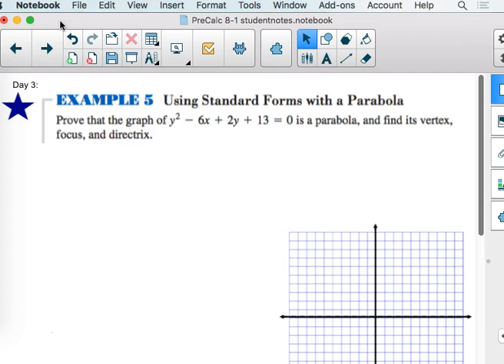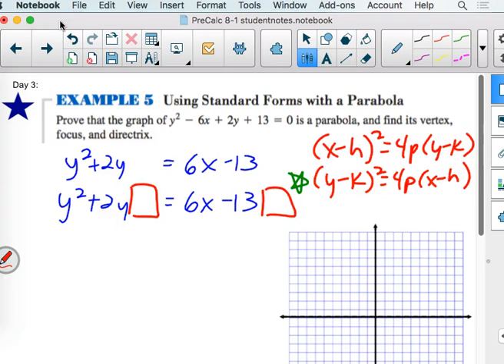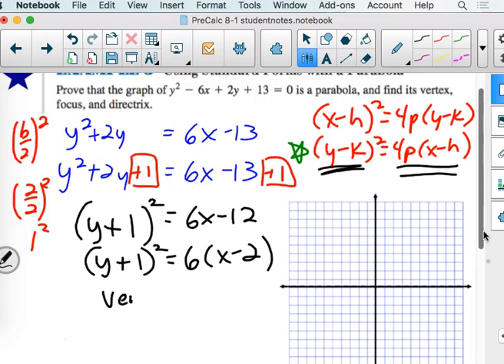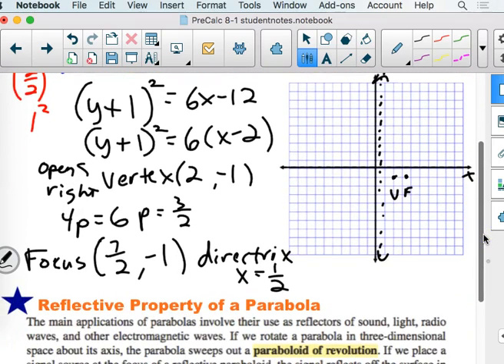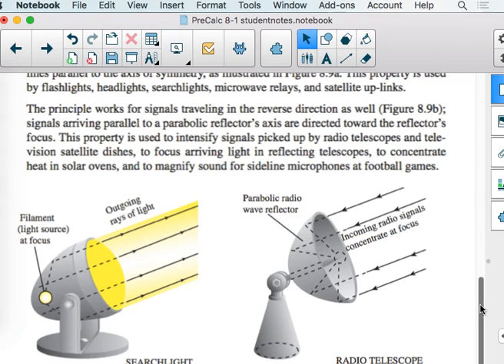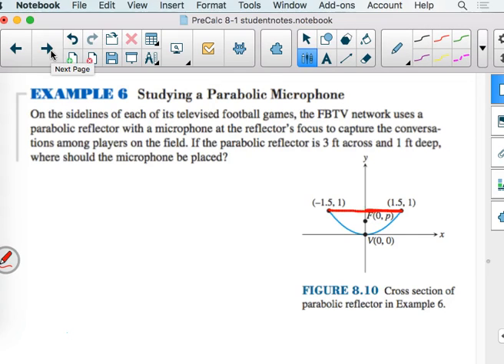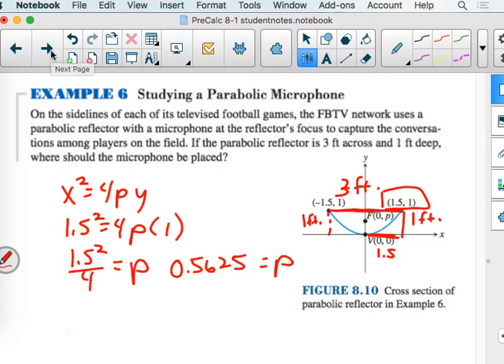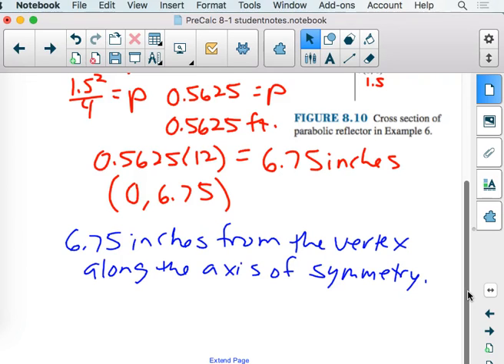Pre-Calculus Lesson 8.1 Day 3, May 9, 2017